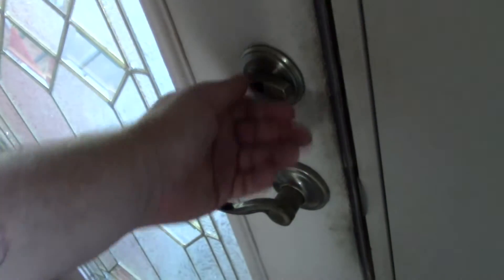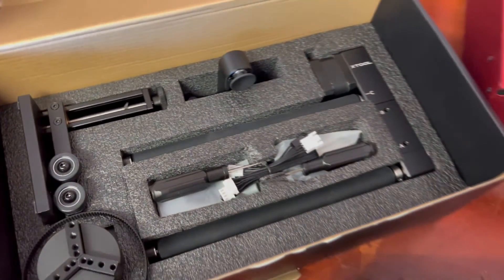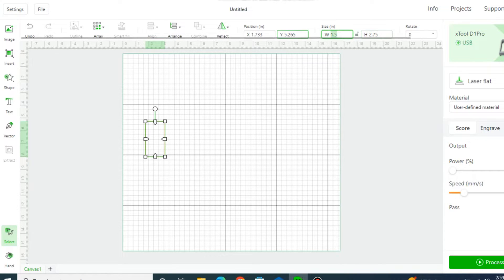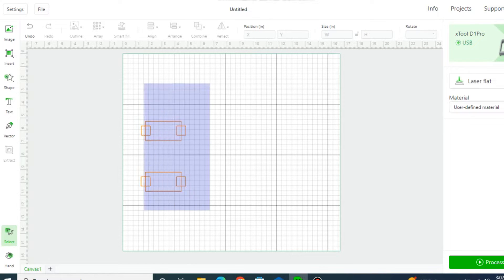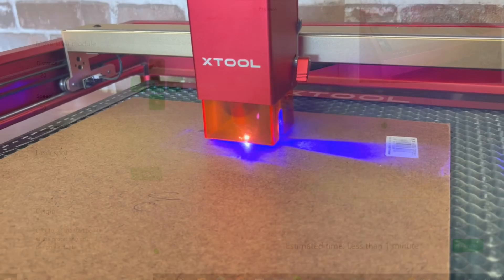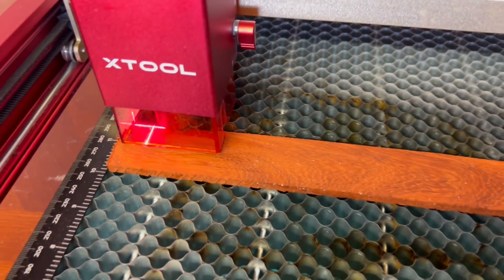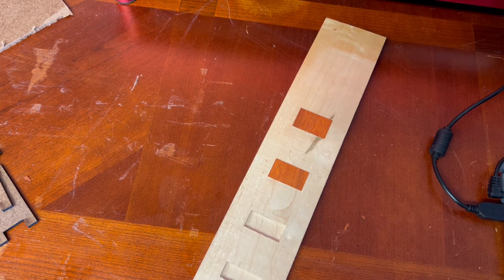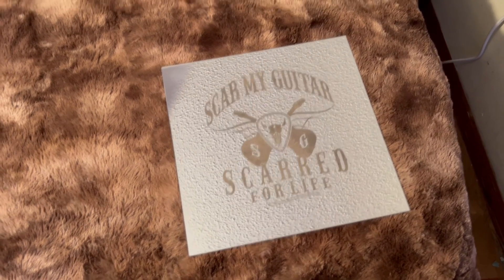xTool D1 Pro 20 Watt DIODE LASER Cutter! Can This thing make guitars? Death To CNC?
In this video I check out the new xTool D1 Pro laser cutter
and see if it can perform a few simple tasks to help
in the making of guitars!
SPOILER ALERT!
Yes! It's amazing!!

If you want to know more about XTool
follow this link and save some money and